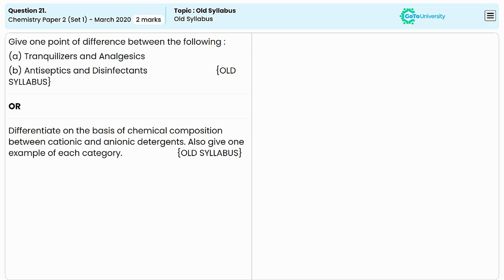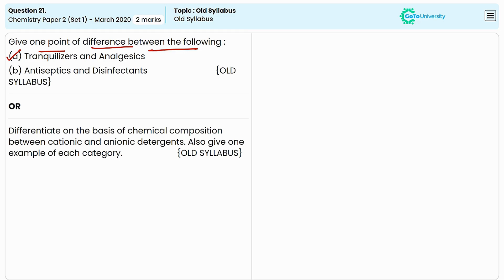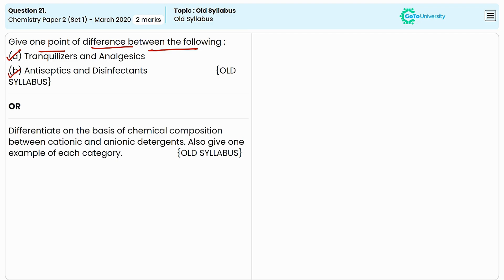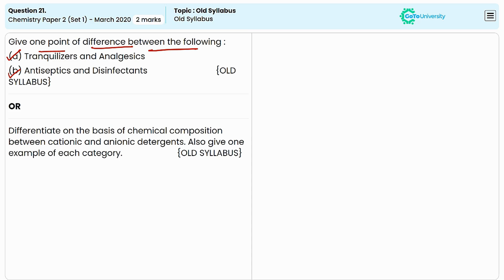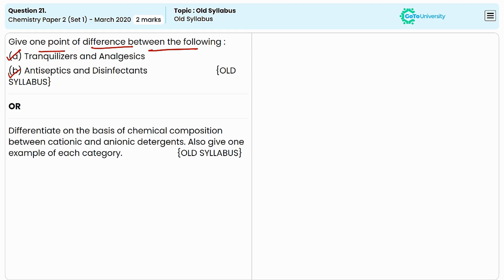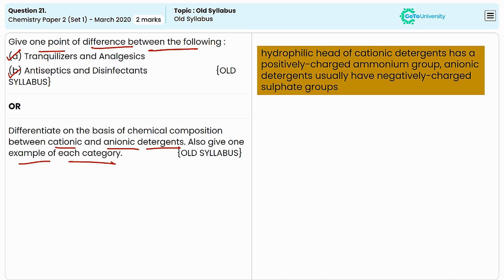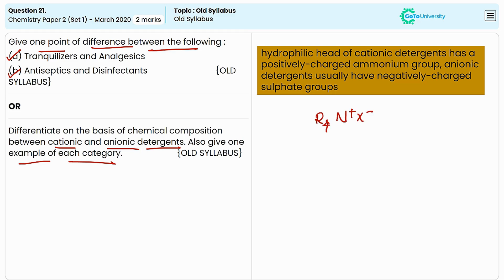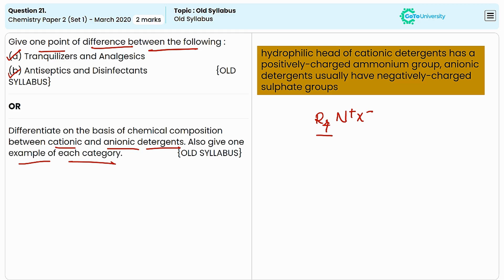Analyzing Question 21 | CBSE Chemistry 2020 March Paper 2 Set 1: Essential Understanding